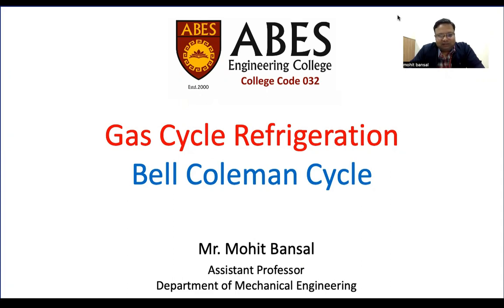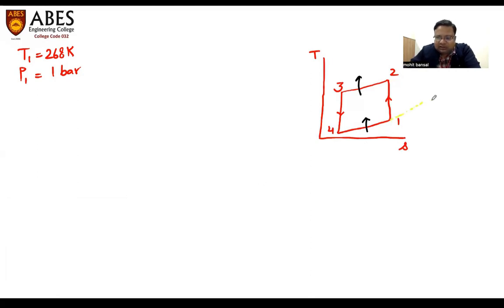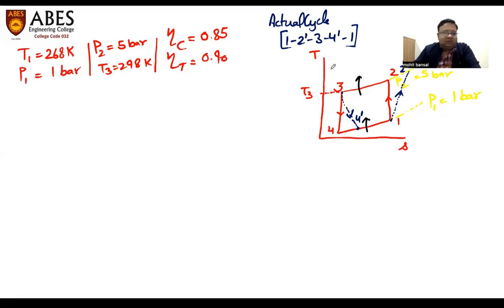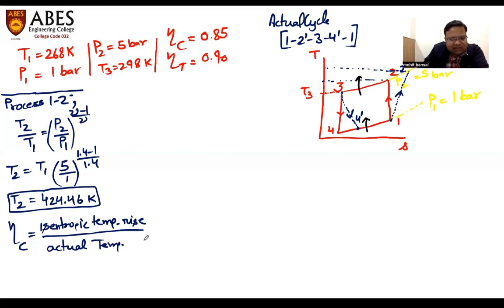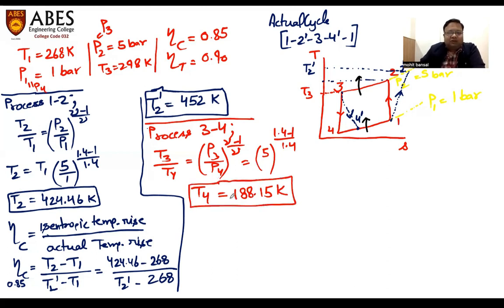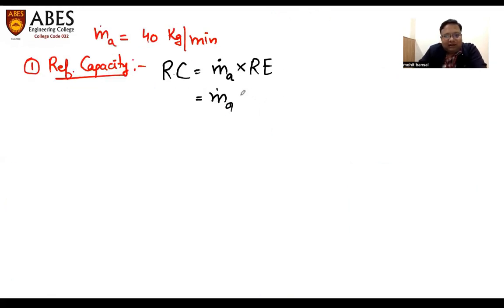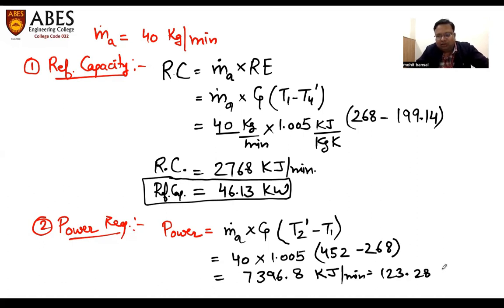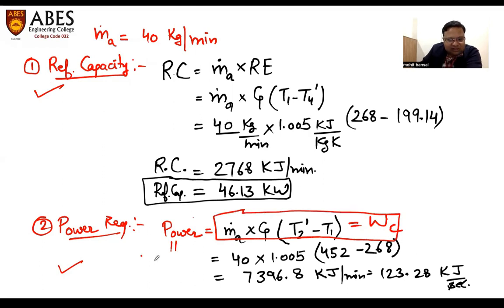Gas Cycle Refrigeration-Bell Coleman Cycle (Part 1)